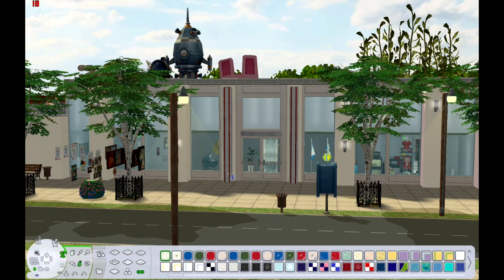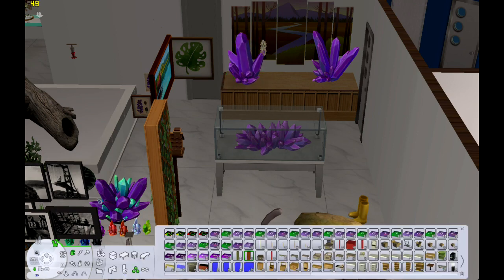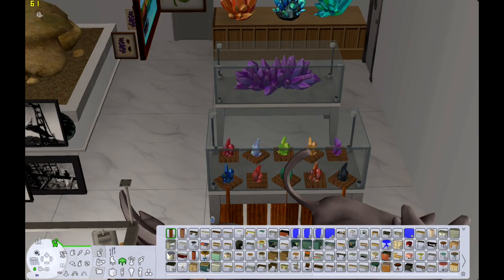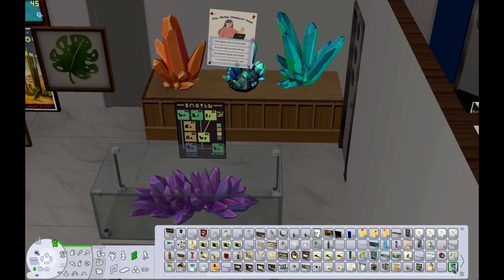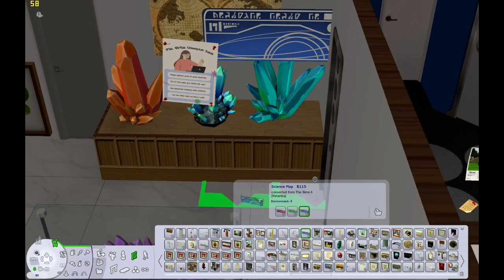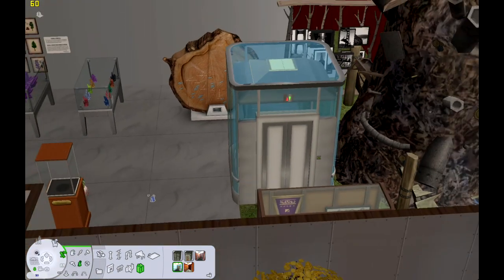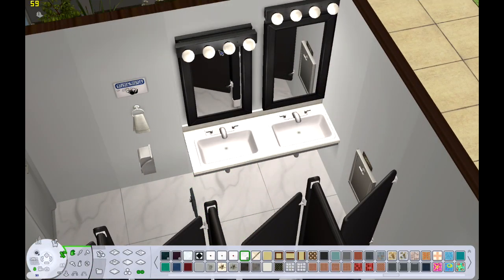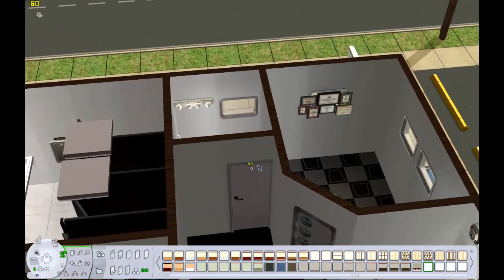Decorating: Pleasantview Museum Part 3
In which I do not heavily abuse my crystal CC. Nope. Not me! I could never.